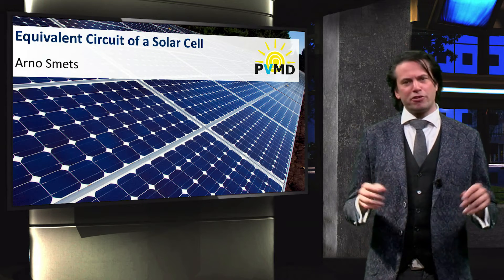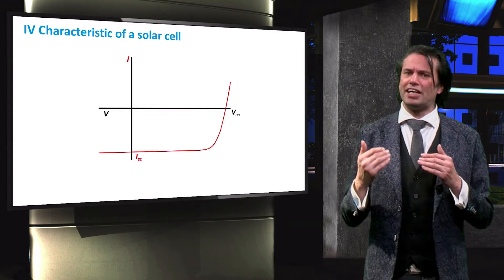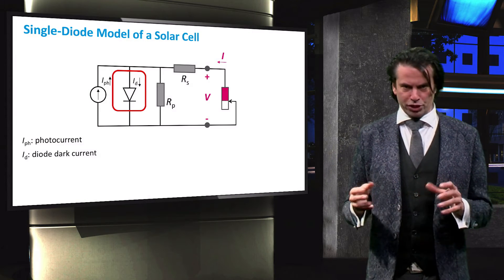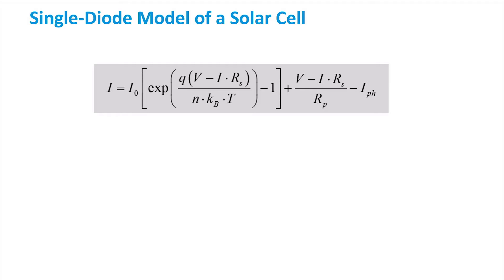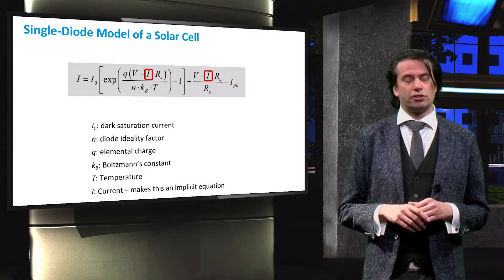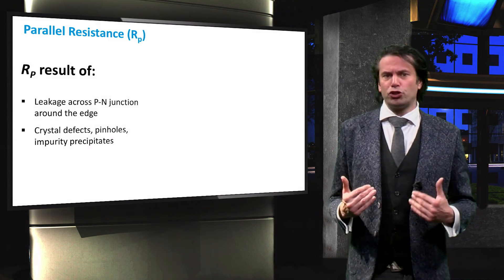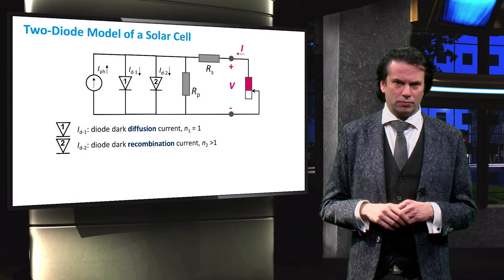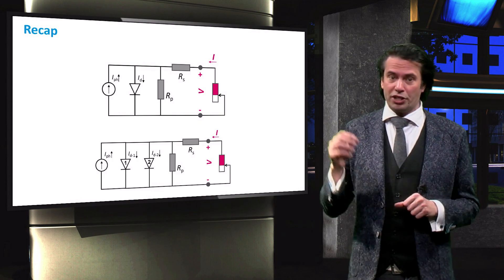The equivalent circuit of a solar cell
This video is part of the FREE online course PV1x Photovoltaic Energy Conversion, developed by Delft University of Technology. PV1x is part of the Solar Energy Engineering MicroMasters program.In this video we look at the solar cell from an electrical engineering perspective. How can we simulate the I-V characteristics of a solar cell in a circuit diagram? We will answer that question in this video by looking at the equivalent circuit of a solar cell.